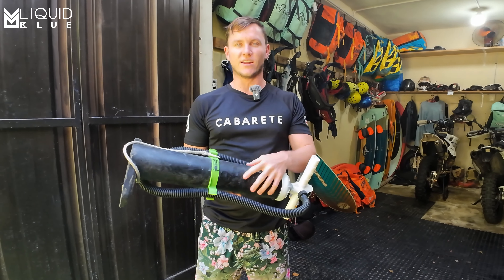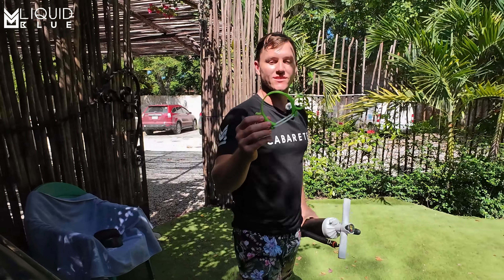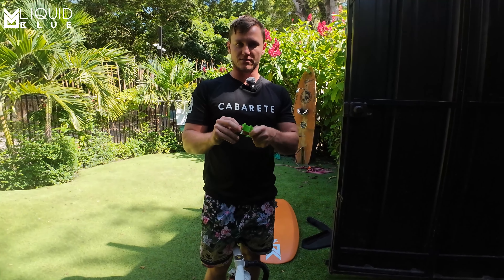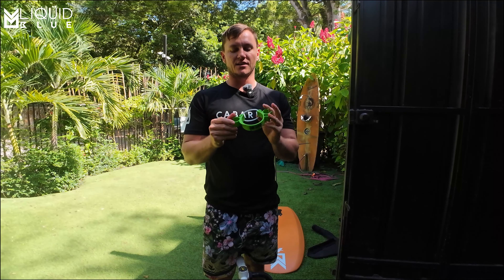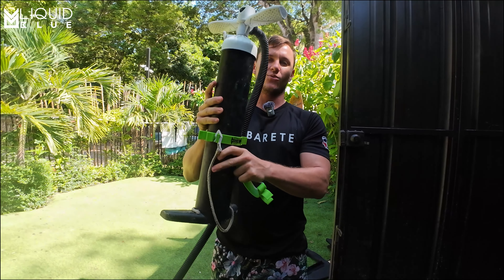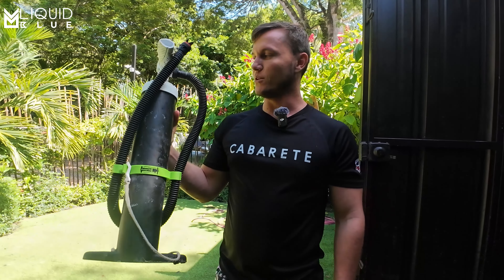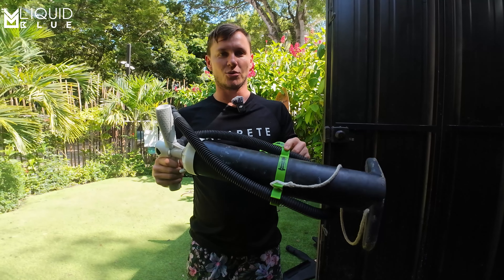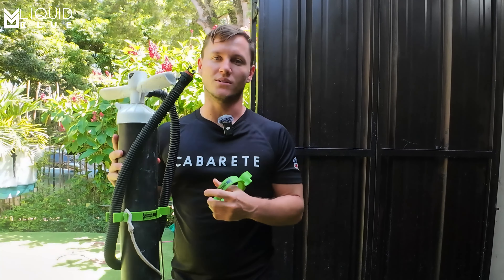Best Pump Gadget Ever - Pump Clip - Liquid Blue Cabarete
*READ DESCRIPTION*
Hello from Liquid Blue Cabarete!

Charles Osterlund here and I hope you enjoyed the video! This video is long over due review for Paul's invention the pump clip which is in one word: Amazing. This should have been a thing 25 years ago though atleast we have it now thanks to Paul!

If you ever want a pump clip we have some here in Cabarete, Dominican Republic and we would be more than glad to get you one for your pump.

Want to give a shout out to Dominican Republic as it is an amazing country to explore and the North Coast is the best spot for all of you willing to wind foil, surf, or kitesurf. We are based in Cabarete which is one of the most complete destinations for vacationing and water sports.

If you have any questions you’d like answered or video ideas you believe we should create content about or around please leave your thoughts in the comments section below or reach out to us via email or WhatsApp (will leave our contact information below). We are going to be releasing content consistently around water sports and Cabarete which is why I would also recommend subscribing to our YouTube channel to get updates as soon as content is released.

In every video I would like to remind everyone that Liquid Blue is more than just a YouTube channel or a brick and mortar store, we're a complete experience. We can help you plan your trip to Cabarete and make sure you make the most of your time here. From finding the perfect spot to ride to hooking you up with the best accommodations, we've got you covered.